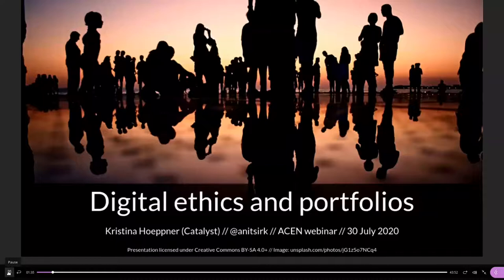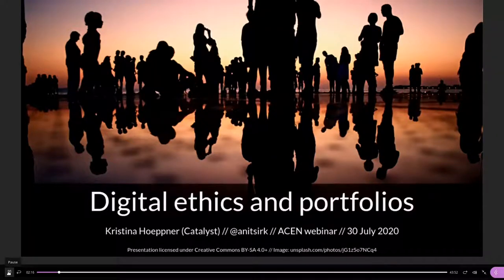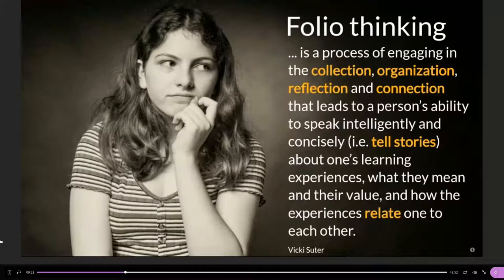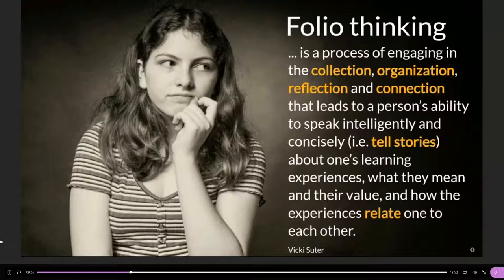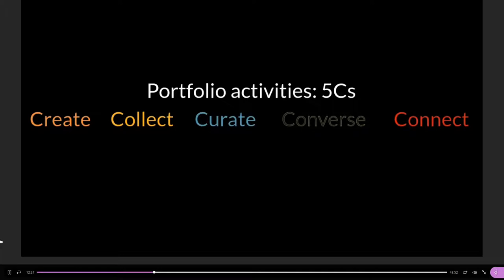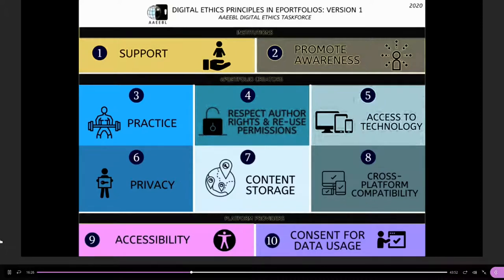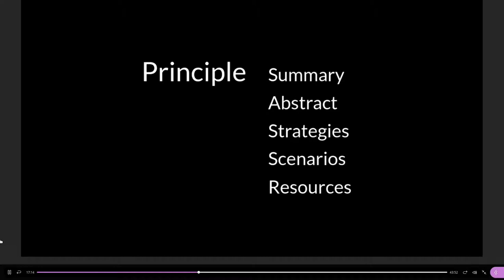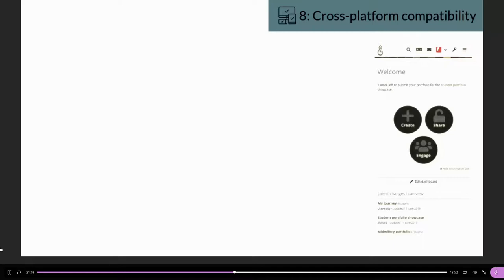Digital ethics and portfolios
Presentation by Kristina Hoeppner (Catalyst) at the ACEN webinar on 30 July 2020.